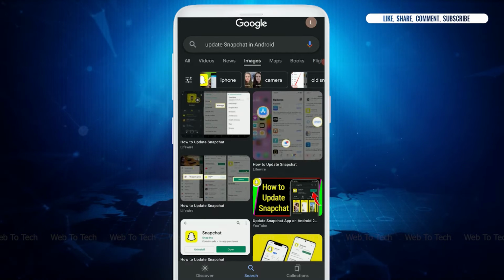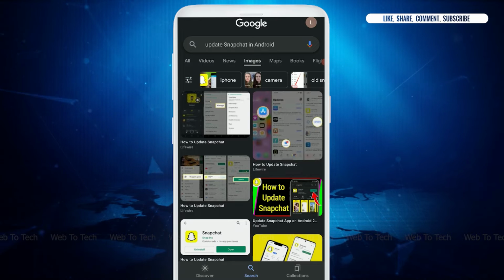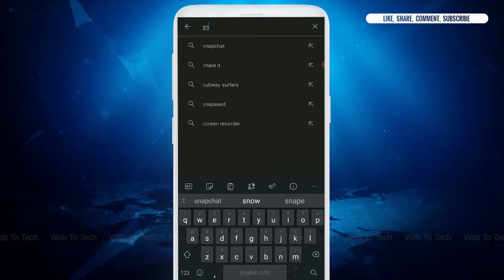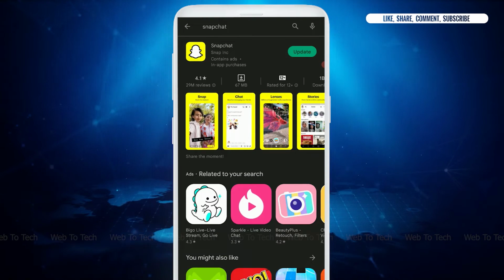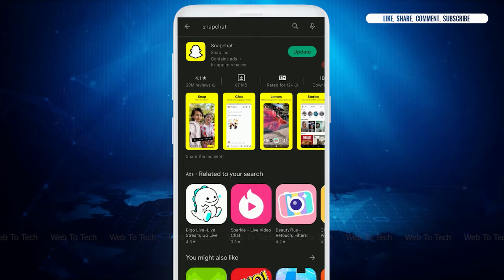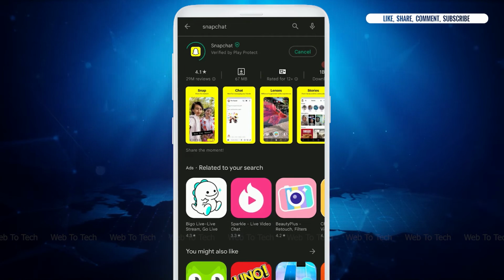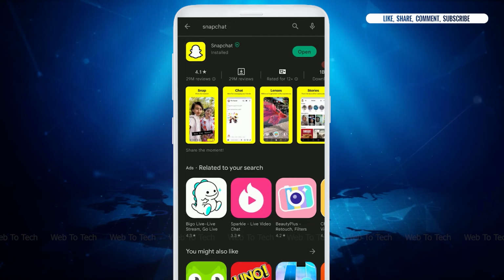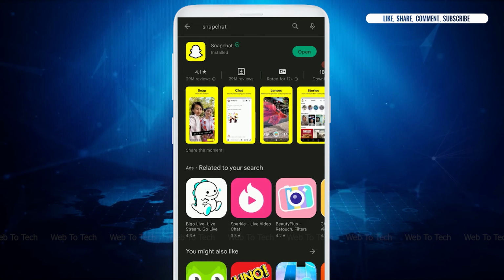How To Update Snapchat On Android 2022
How To Update Snapchat On Android 2022 | Web To Tech

Snapchat is a fun social media app, it allows you to share the moment with your friends and family. This tutorial videos shows you how to update your Instagram app on android mobile device.

00:00 Intro
00:14 Steps to update Instagram App
00:56 Outro